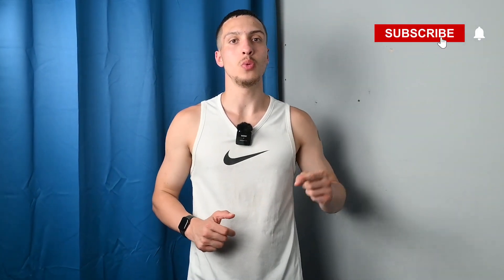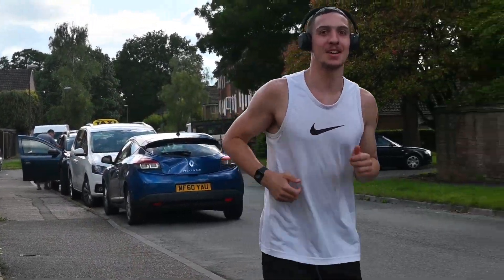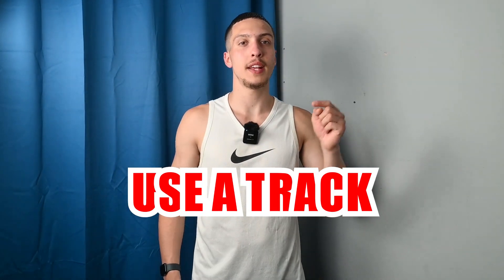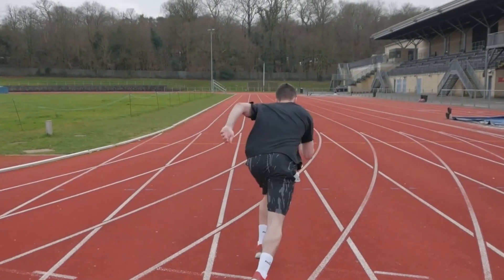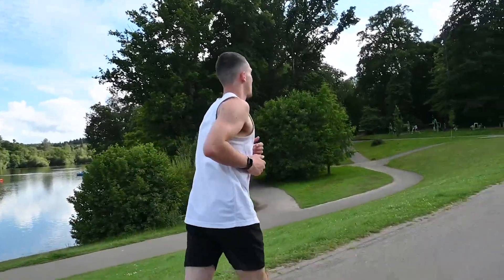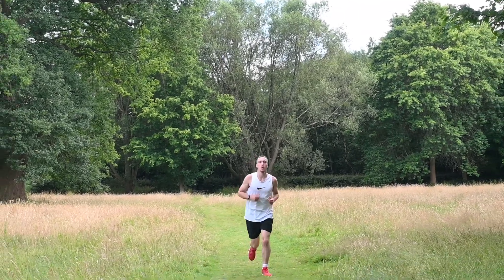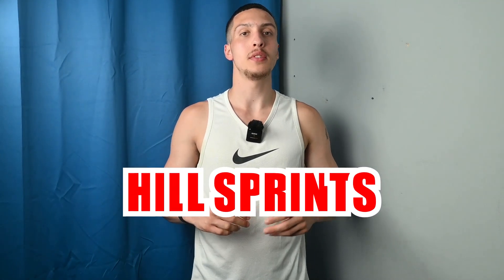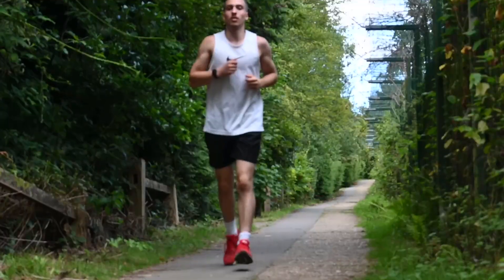Boost Your Boxing Cardio FAST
Enhance your endurance and power in the ring with these essential running tips for amateur boxers! Discover how to effectively incorporate running into your training to boost your boxing performance.

⏲Timestamps
00:00 Intro
00:16 Tip 1
01:36 Tip 2
02:10 Tip 3
03:00 Tip 4
03:41 Tip 5
04:52 Outro